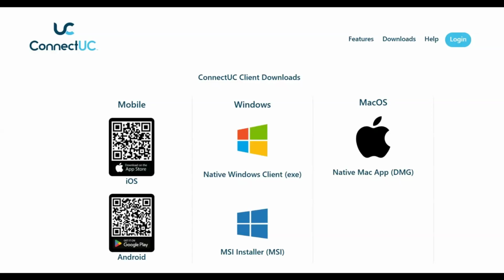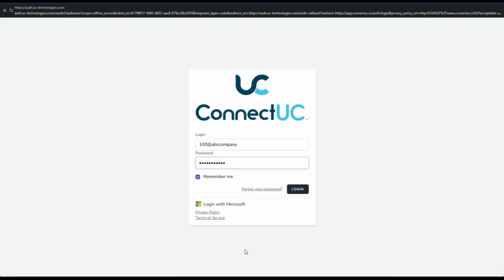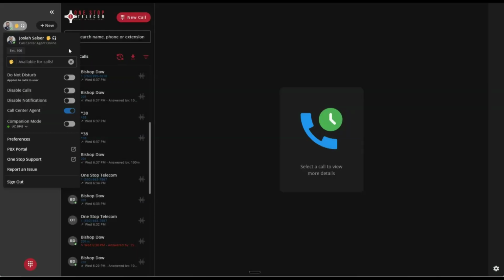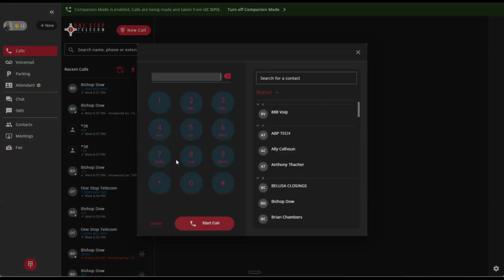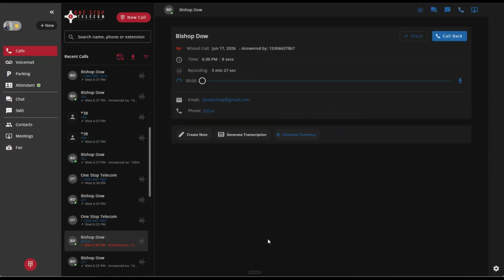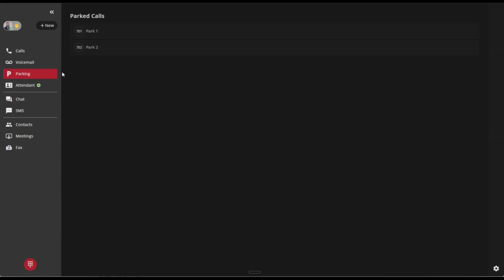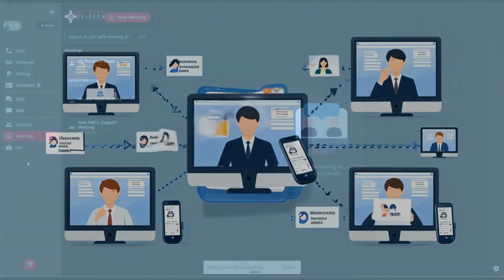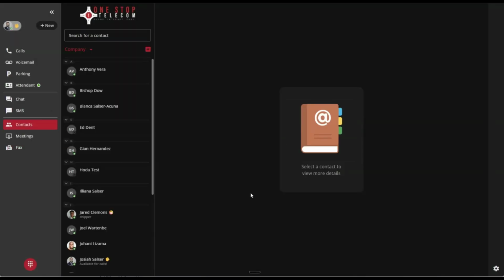ConnectUC Complete Overview